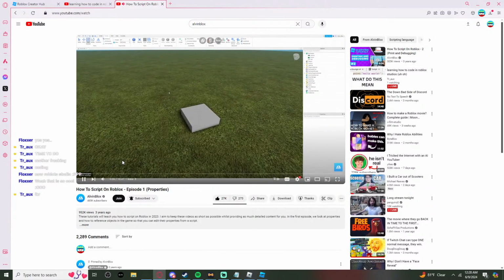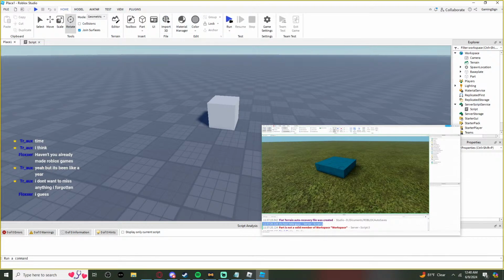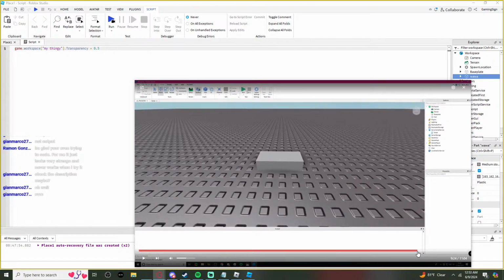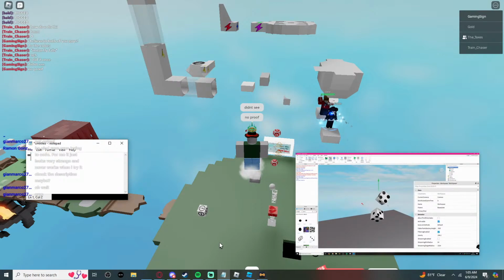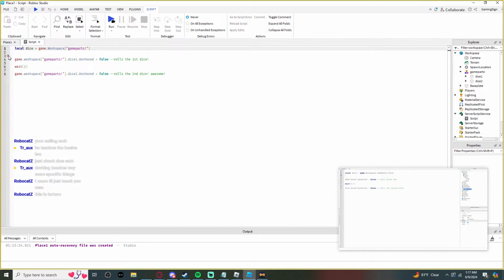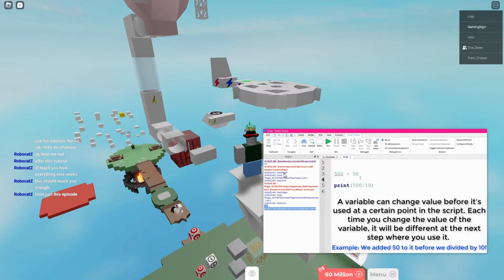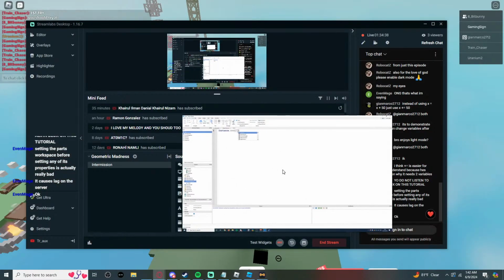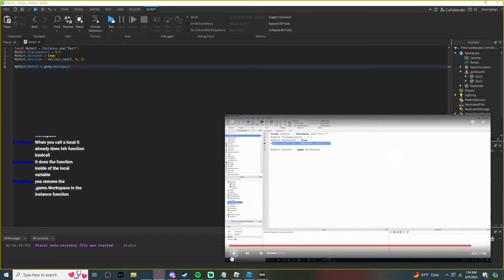learning how to code in roblox studios (uh oh)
HELP ME PLEA